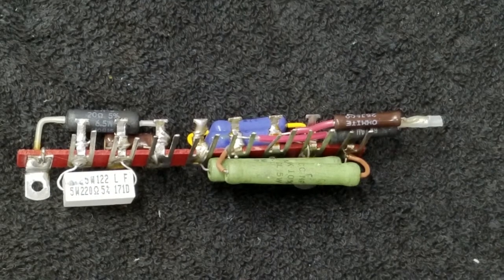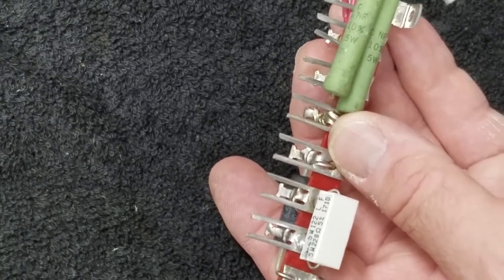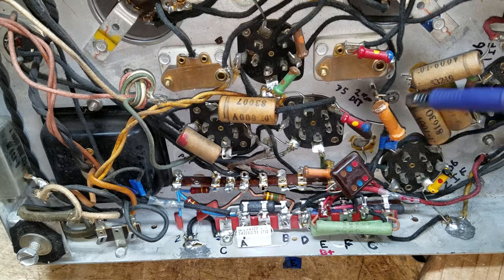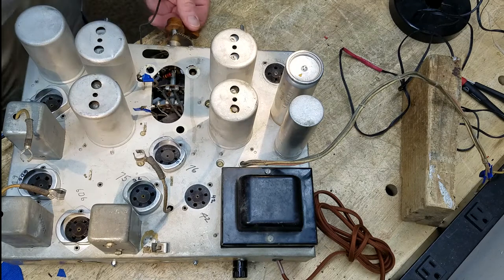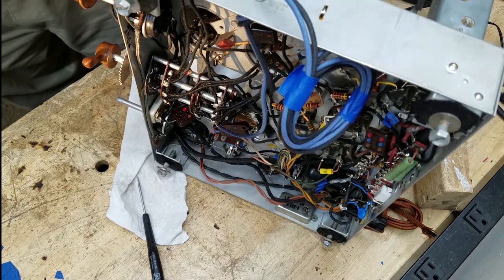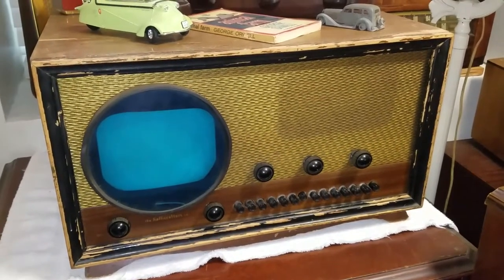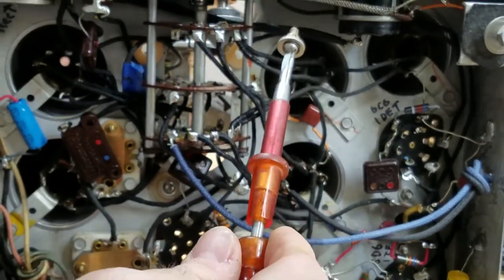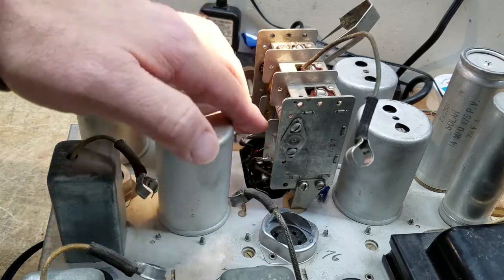Stewart-Warner 1262 Antique Tube Radio Part 4 of 6 Chassis Work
We get the bulk of the "grunt work" done in this episode.  I had to edit out a fair amount of cussing, but one or two made it through, I'm afraid!